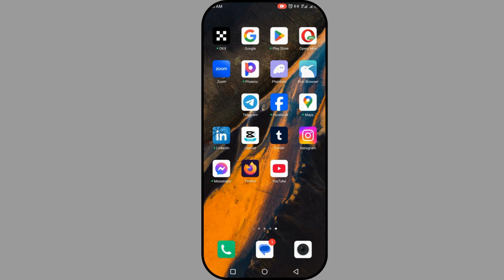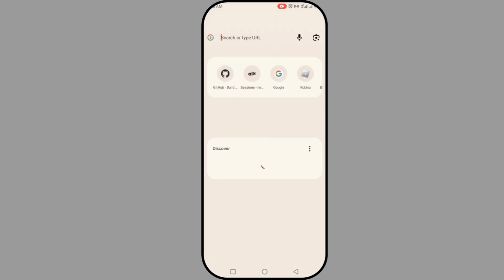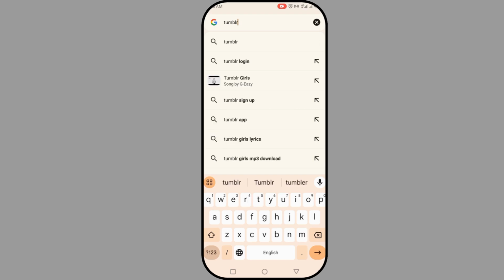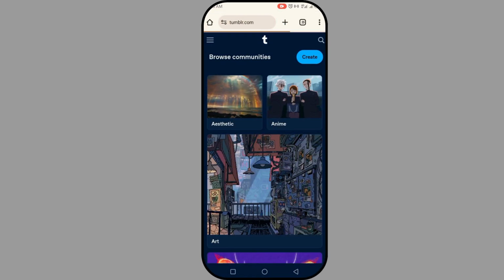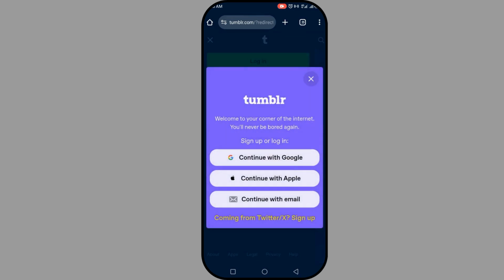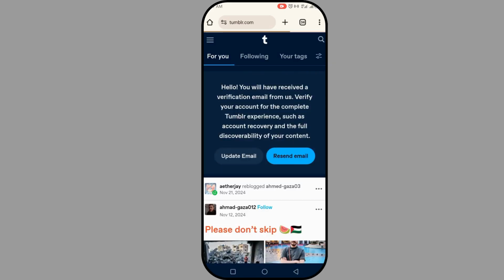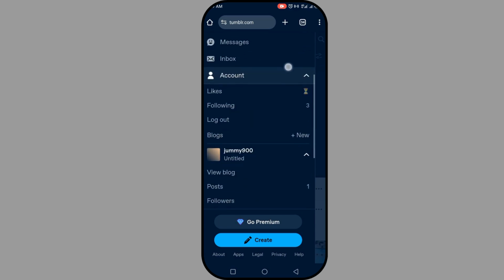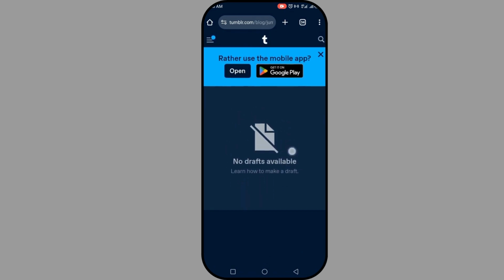How to Find Drafts on Tumblr | Quick Guide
In this video, you will learn How to Find Drafts on Tumblr

Learn how to easily locate your saved drafts on Tumblr. This step-by-step tutorial will help you access and manage your drafts in seconds!